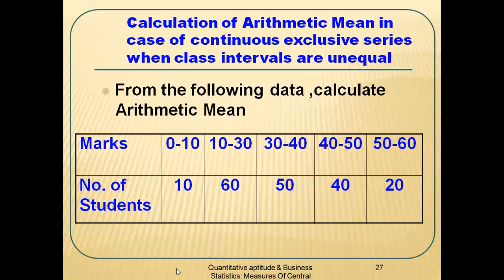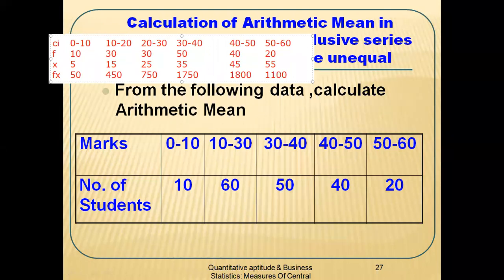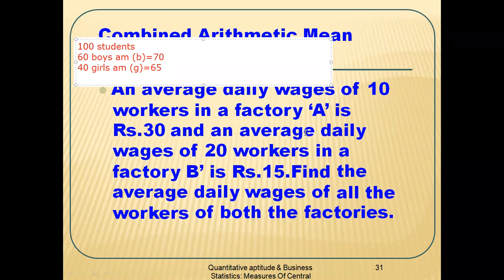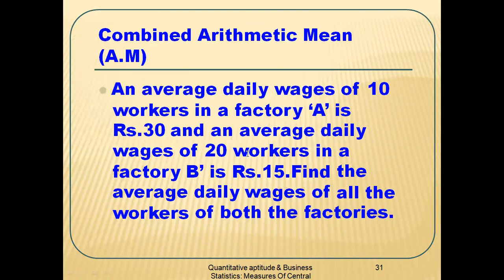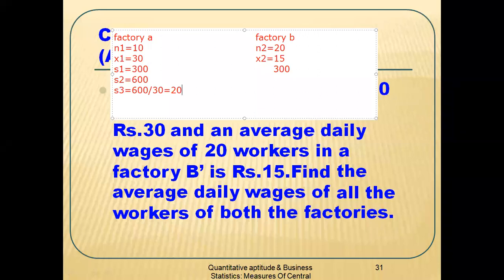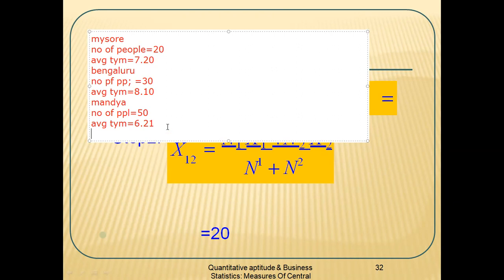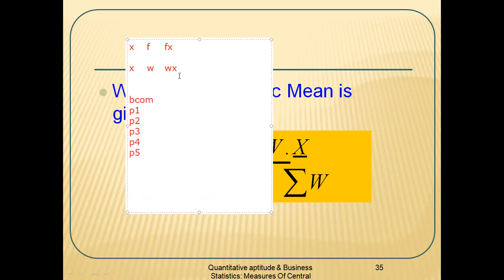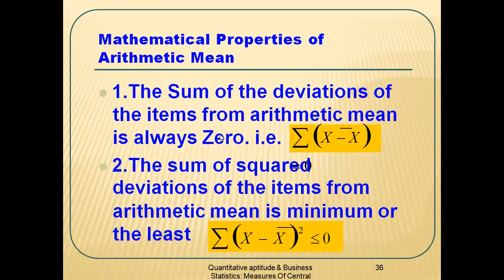central tendency-Arithmetic mean